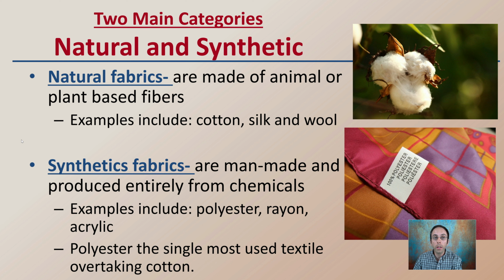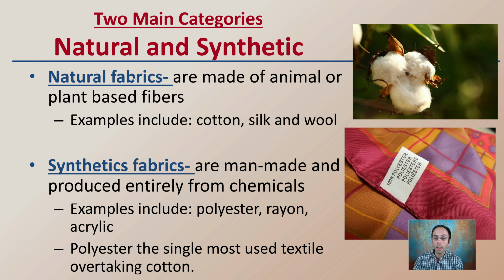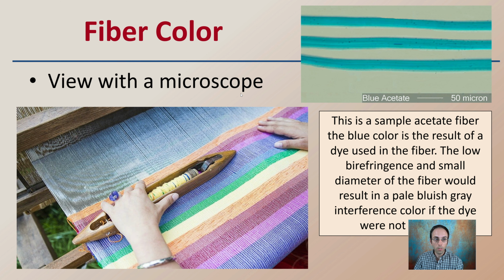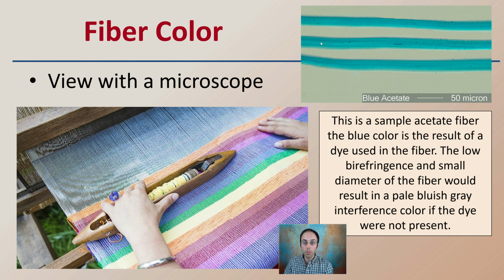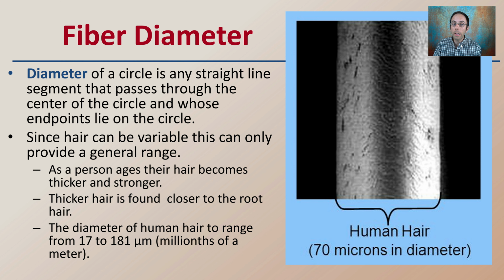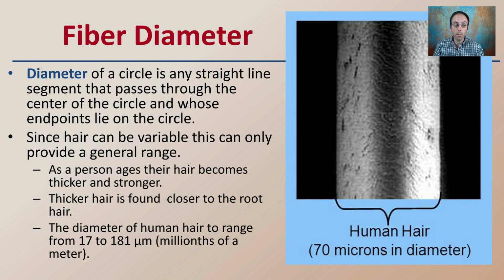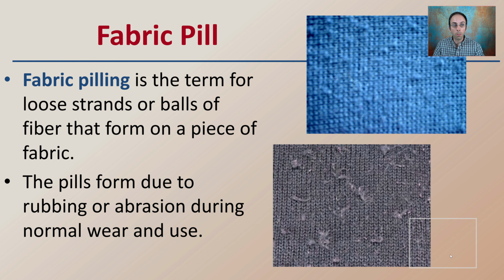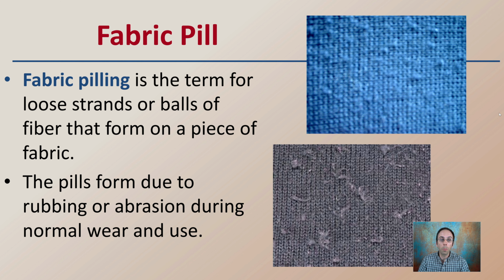Fiber Analysis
Natural and Synthetic

Natural fabrics- are made of animal or plant based fibers
Examples include: cotton, silk and wool

Synthetics fabrics- are man-made and produced entirely from chemicals
Examples include: polyester, rayon, acrylic
Polyester the single most used textile overtaking cotton.

Fiber Diameter
Diameter of a circle is any straight line segment that passes through the center of the circle and whose endpoints lie on the circle.
Since hair can be variable this can only provide a general range.
As a person ages their hair becomes thicker and stronger.
Thicker hair is found  closer to the root hair.
The diameter of human hair to range from 17 to 181 µm (millionths of a meter).

Fabric Pill
Fabric pilling is the term for loose strands or balls of fiber that form on a piece of fabric.
The pills form due to rubbing or abrasion during normal wear and use.

*Due to the description character limit the full work cited for "Upper Limbs" can be viewed